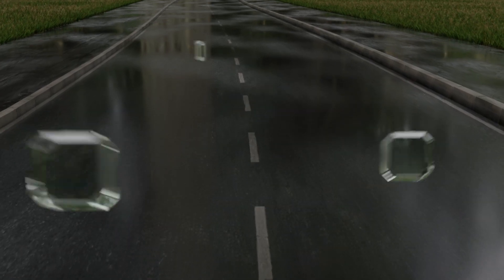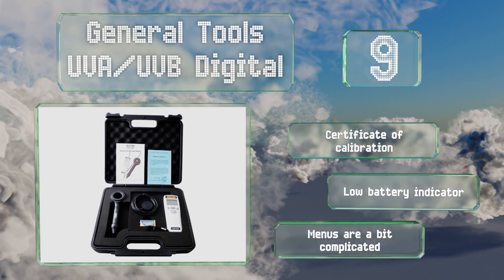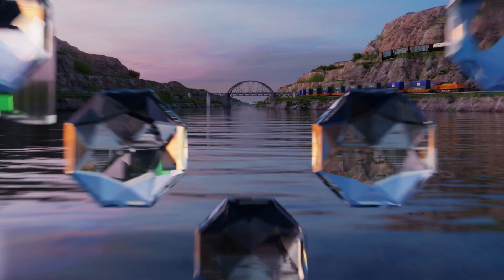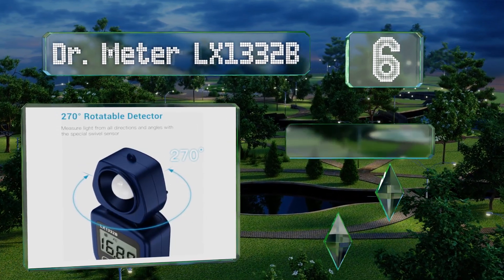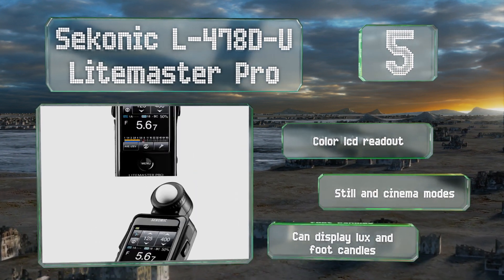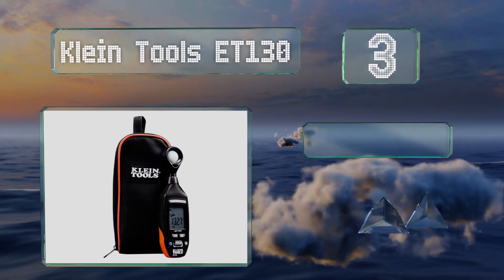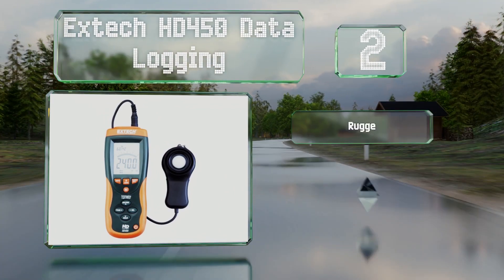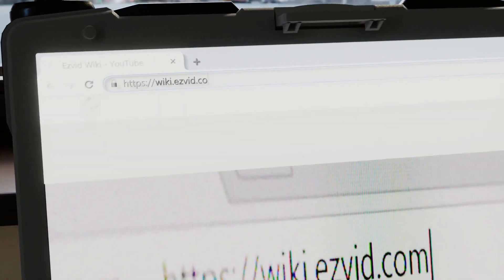10 Best Light Meters 2021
Our complete review, including our selection for the year's best light meter, is exclusively available on Ezvid Wiki.

Light meters included in this wiki include the sekonic speedmaster l-858d-u, extech hd450 data logging, sekonic l-308x-u flashmate, sekonic l-478d-u litemaster pro, sekonic 401 twin mate, general tools uva/uvb digital, dr. meter lx1332b, fluke 941, klein tools et130, and extech ea33 easyview.